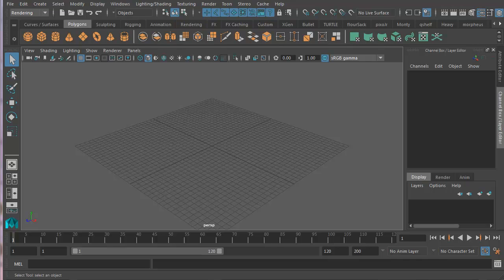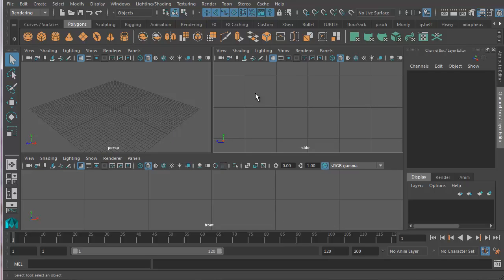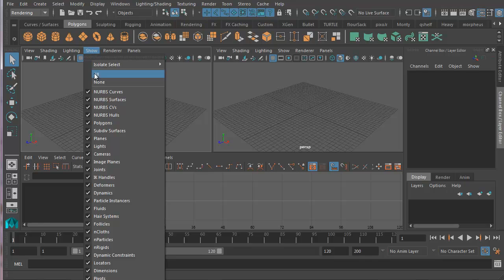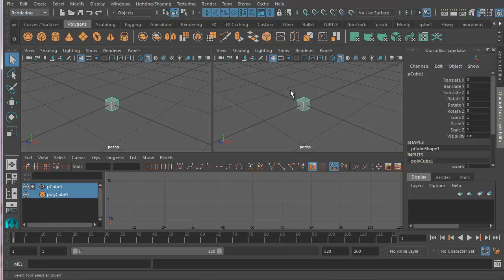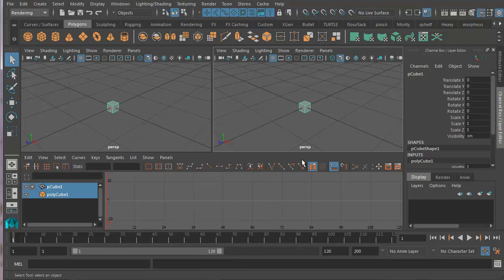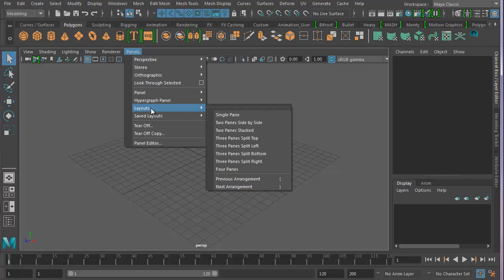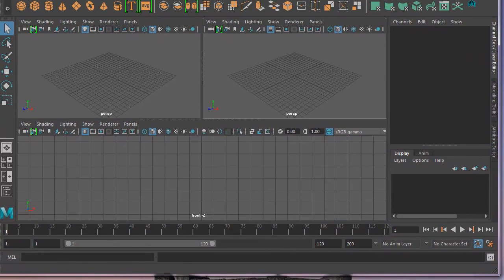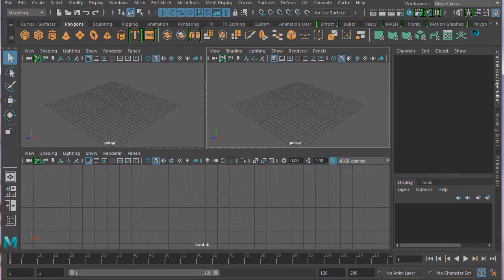Setting Up Autodesk Maya for Animation - Tech Lecture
How to Set Up Autodesk Maya for Animation. The Maya interface has changed with the 2017. This video shows you how to save your user interface and configure it for animation in Maya 2016 and also Maya 2017.